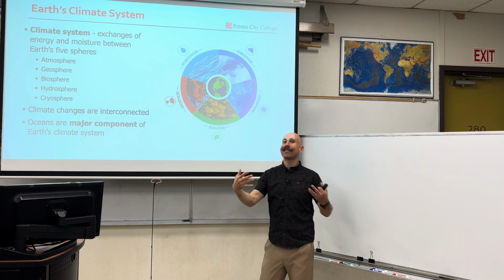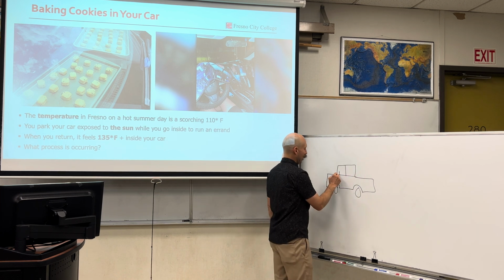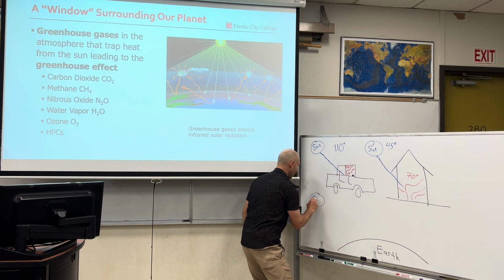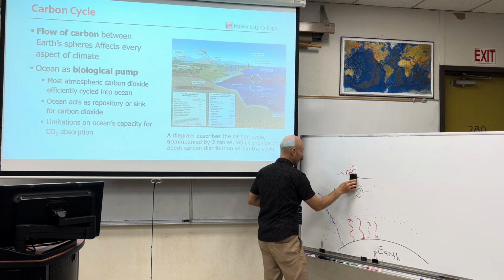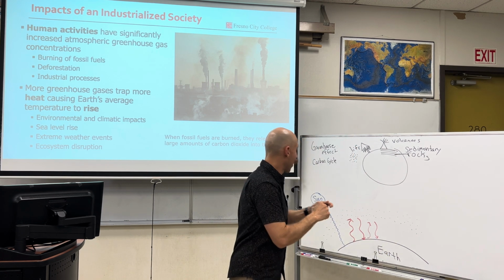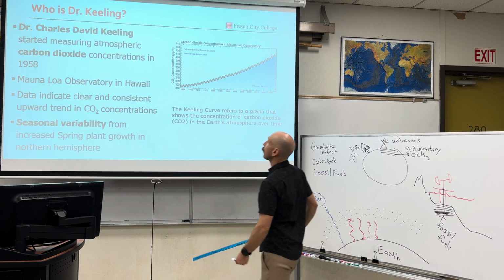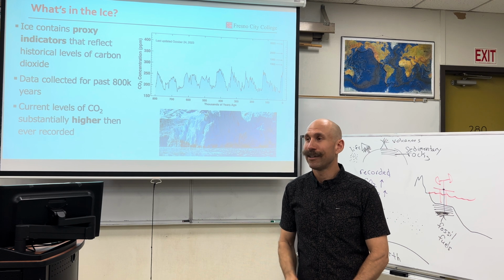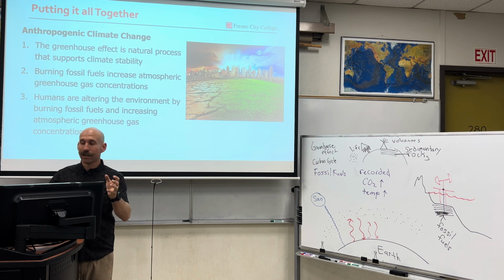The Science of Climate Change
This lecture will discuss the science behind the current environmental issue climate change. You will learn about the greenhouse effect, carbon cycle, and impacts of fossil fuel on the climate system.

Objectives:
1. Define Earth’s climate system
2. Explain the greenhouse effect and how it can affect Earth surface temperatures
3. Discuss historical records of recent climate change
4. Identify human impacts to the climate system